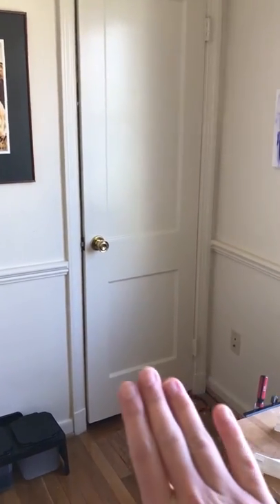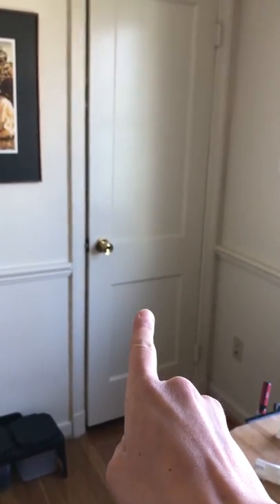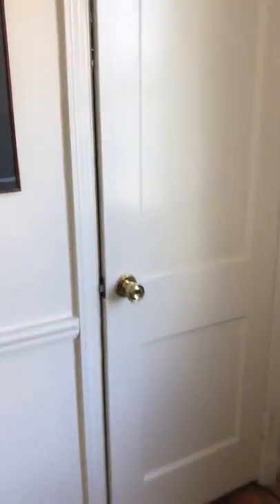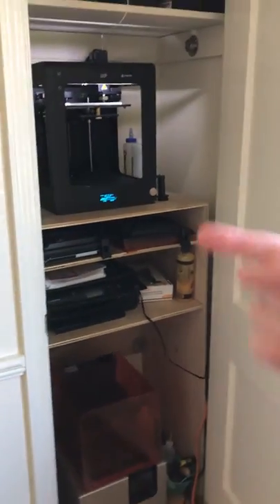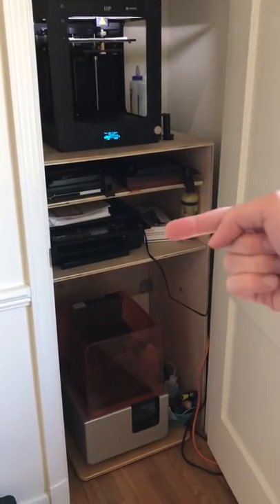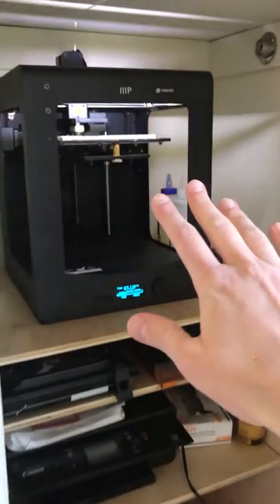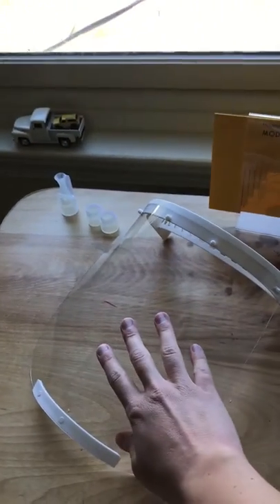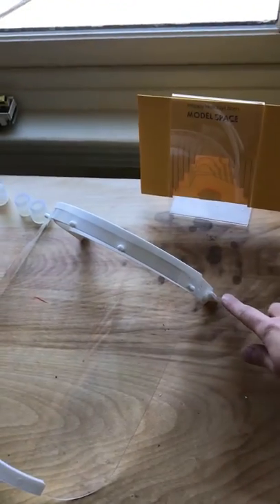3D Printing Personal Protective Equipment for Covid-19 Outbreak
We are all self quarentied in our home offices during the covid-19 outbreak. The time we would normally spend making beautiful models, we are now devoting to manufacturing personal protective equipment for the medical community. If you have a 3d printer and would like to get involved check out these links-